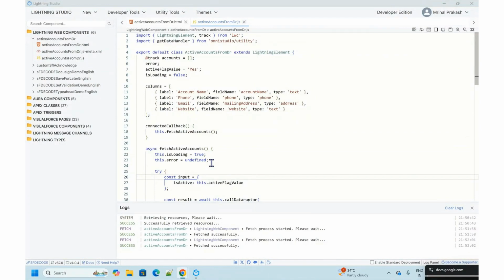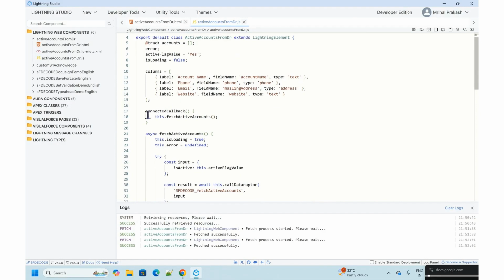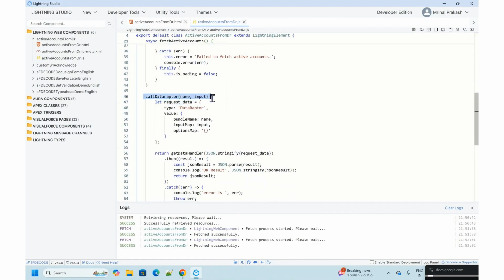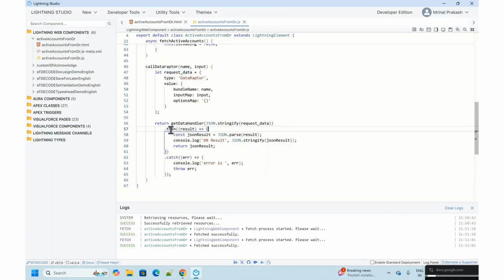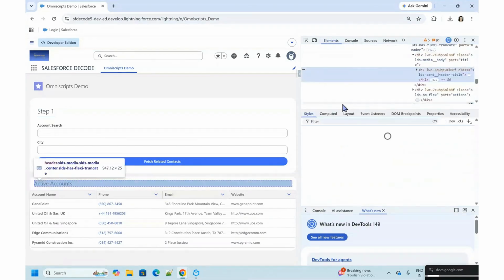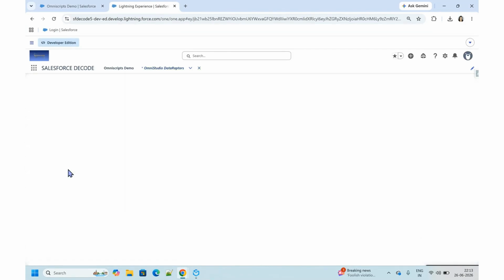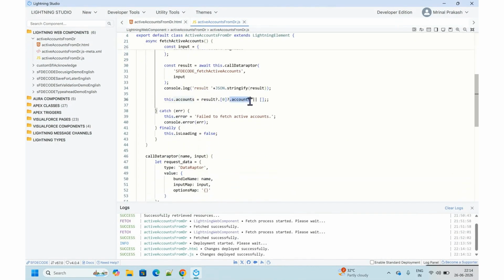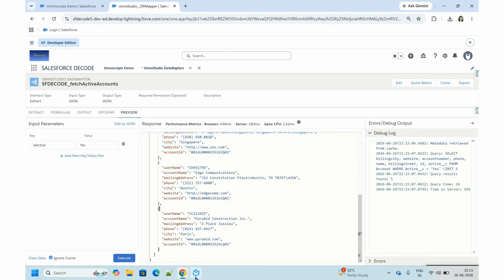Call OmniStudio DataRaptor from LWC | No Apex Required | Salesforce OmniStudio Tutorial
🚀 Learn how to call an OmniStudio DataRaptor directly from a Lightning Web Component (LWC) without writing Apex!

In this step-by-step Salesforce tutorial, you'll learn how to integrate Lightning Web Components (LWC) with OmniStudio DataRaptors to fetch and display Salesforce data efficiently. This approach reduces Apex code, improves maintainability, and leverages the power of OmniStudio DataRaptors.